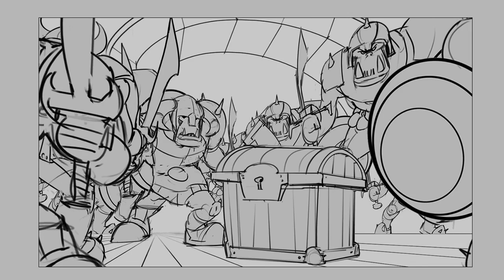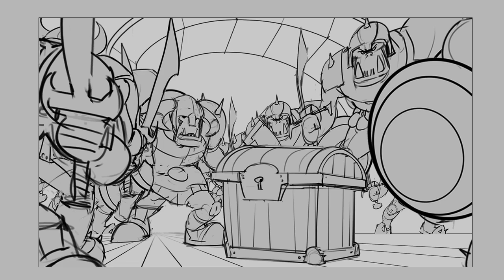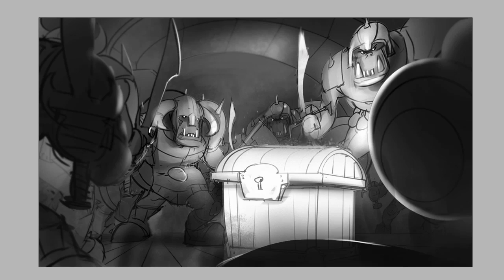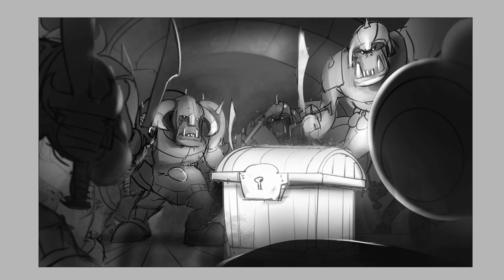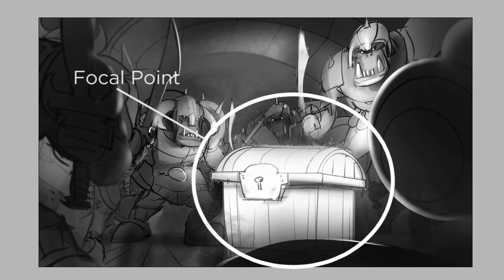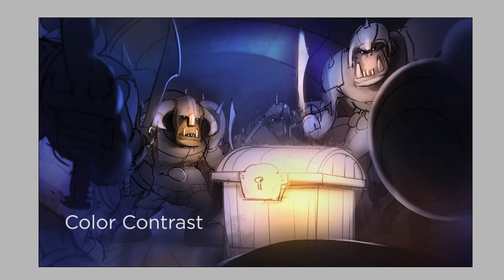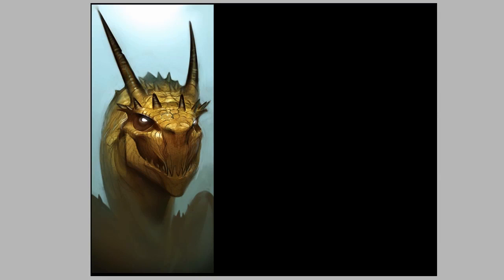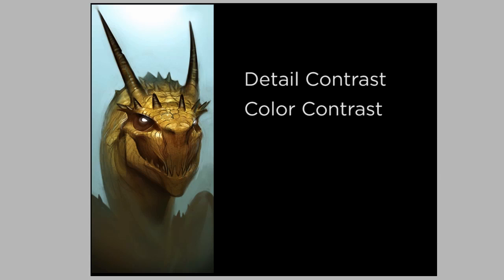100 CtrlPaint Principles of Design Emphasis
100   CtrlPaint Principles of Design   Emphasis